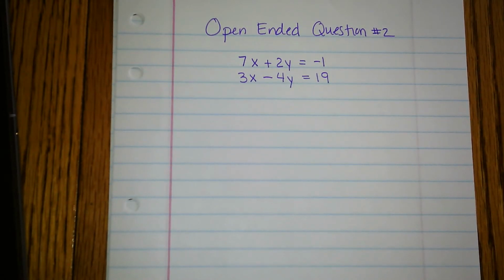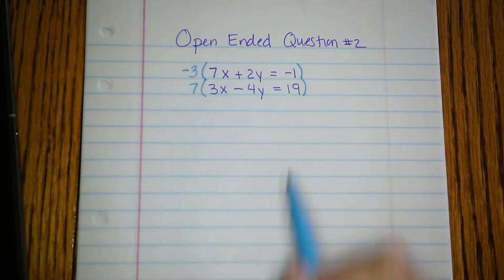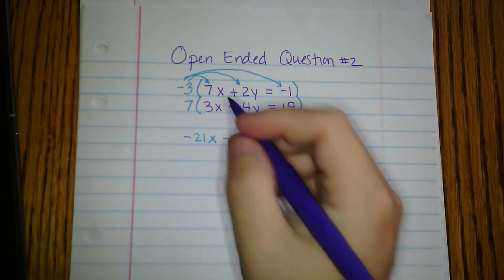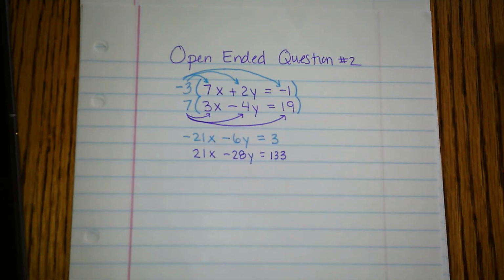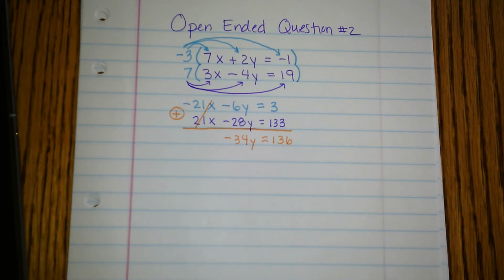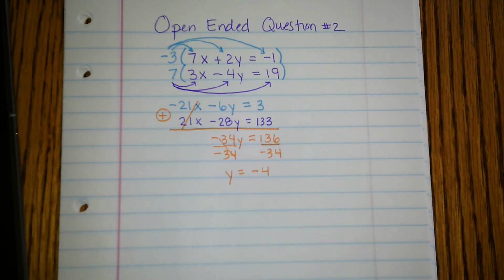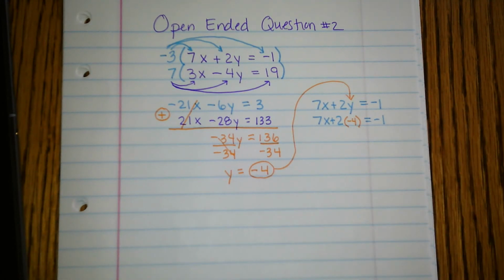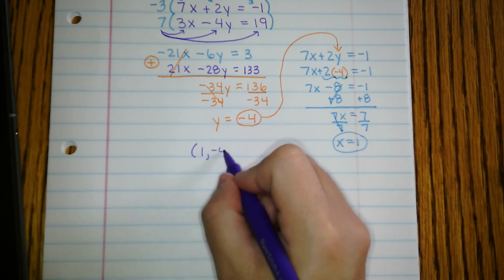Open Ended Question #2